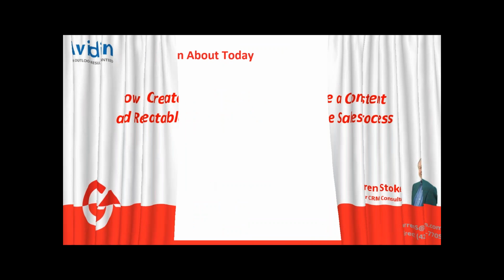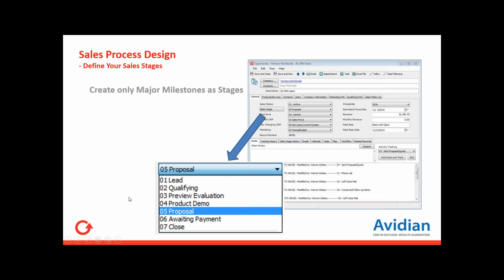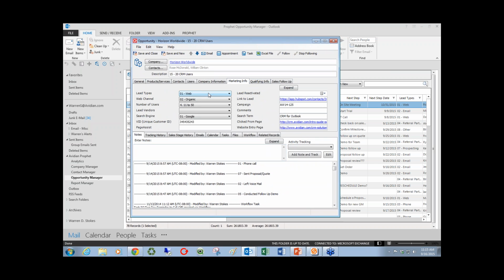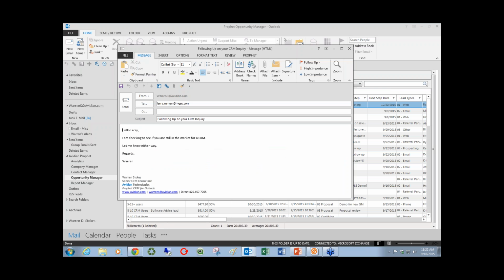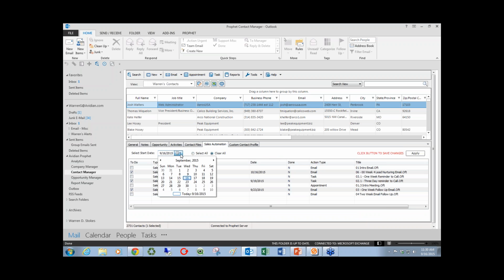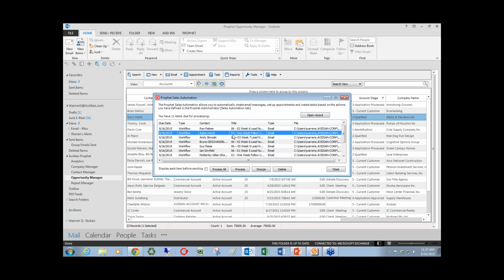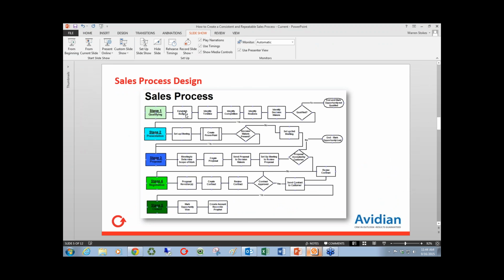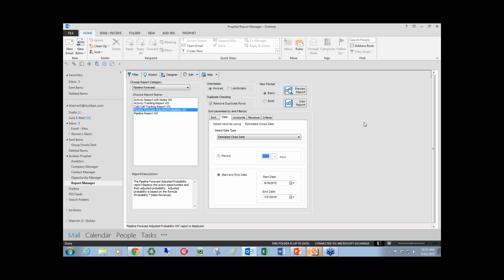How to Create a Consistent and Repeatable Sales Process by Warren Stokes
In this Webinar you will learn how to:

• Create a Consistent and Repeatable Sales Process
• Create a Sales Process Document
• The Benefits of Having a Consistent Process
• Define What Data you want to Capture

Gain Specific Insight on How to

• Involve the Business Process Owners
• Decide on What You want to Track
• Benchmark, Refine, Troubleshoot your process
• Centrally manage contacts and sales activity
• Share information among your team
• Ensure proper follow-up

Warren Stokes has extensive sales management experience including 12 years in CRM Industry. Warren implemented CRM applications in 5 Companies. These CRMs include Salesforce.com, Sage ACT!, Commence and Prophet CRM. He has helped over 800 companies be successful with Prophet CRM.
Warren Holds two US Patents and has another patent pending in Sales Automation.